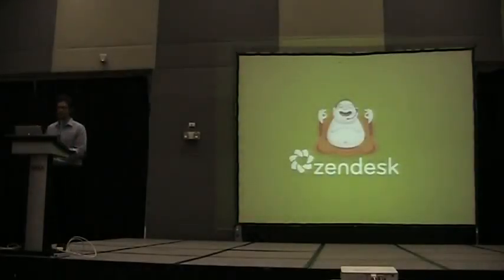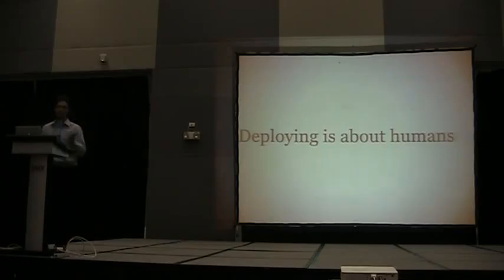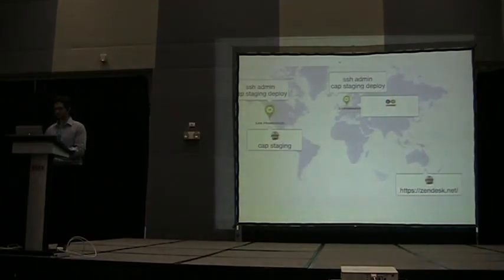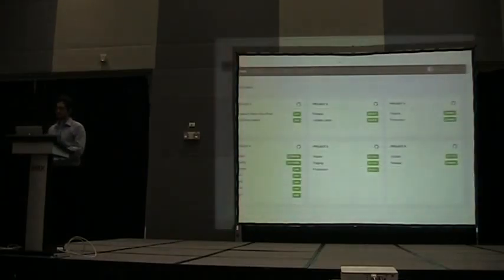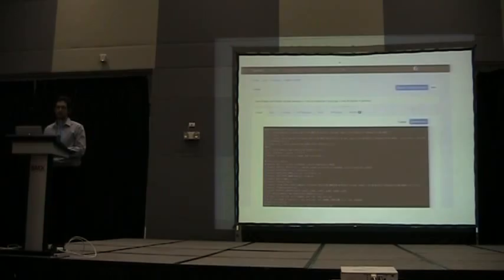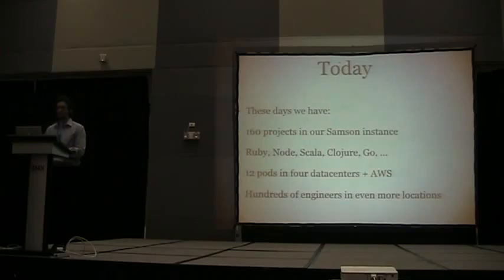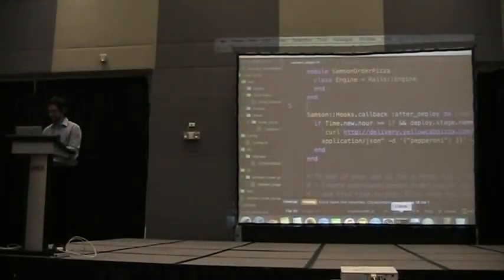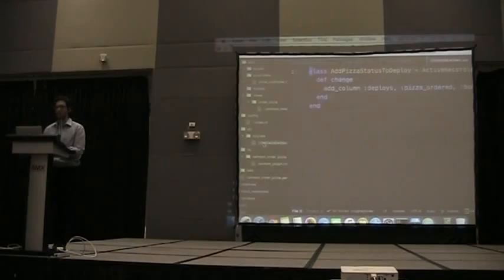(LQ) FINDING SERENITY IN DEPLOYS - Roman Sandler